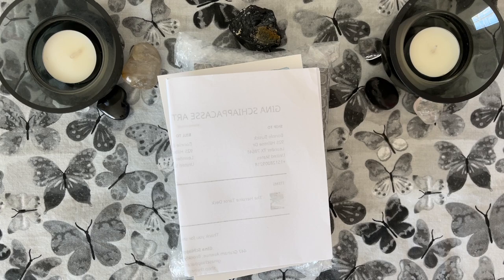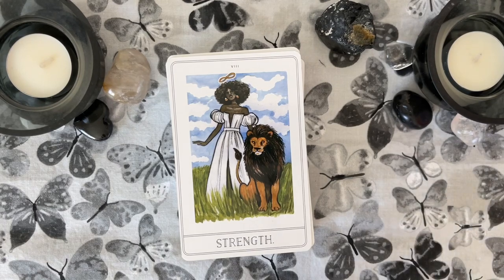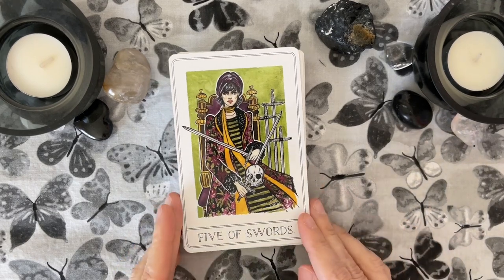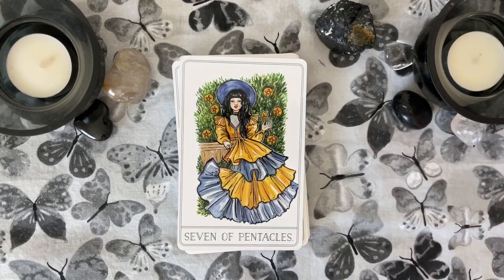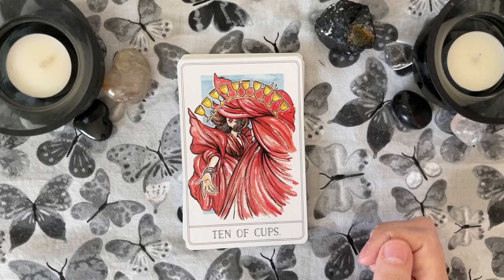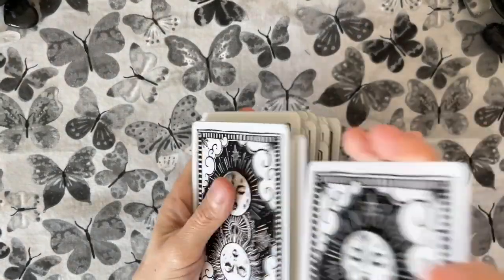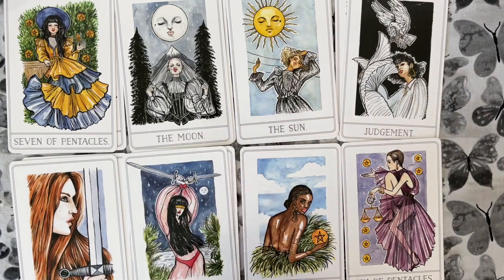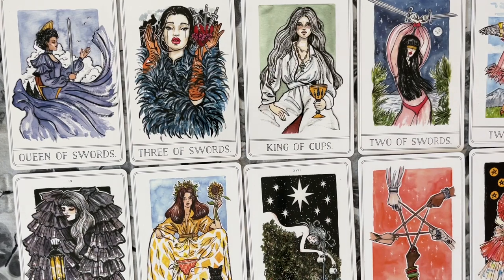Heroine Tarot by Gina Schiappacasse | Unboxing and First Walkthrough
This is an unboxing and first impressions walkthrough of the Heroine Tarot by Gina Schiappacasse.  This was very much an impulse buy.  I first saw it on @danimystic Instagram page and immediately ordered it (yeah, I know 🙄).  It is a female presenting deck full of couture-esque fashion.  It’s not diverse in age or body types, but does represent some race diversity.

I did lose some footage showing the hard two- piece box.  Deck comes with a basic little white book.  Overall, beautiful production value!

0:00    Intro
1:50    Deck Walkthrough
18:51  Shuffle and Layout of cards
22:00  Comparison with other decks in this niche
25:39  Closing and final comments